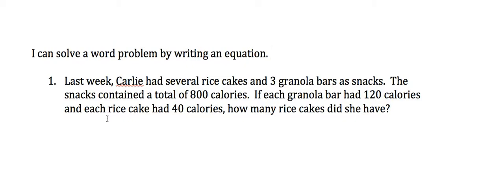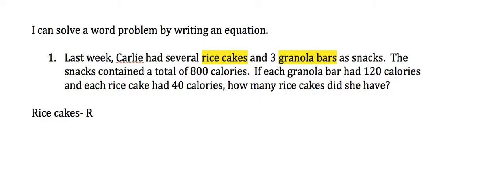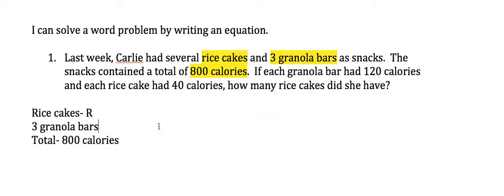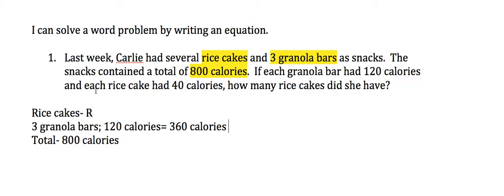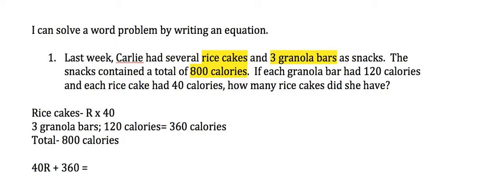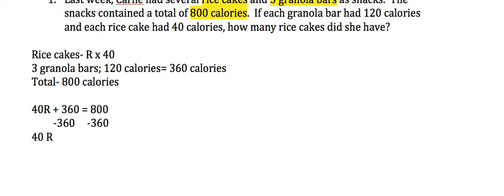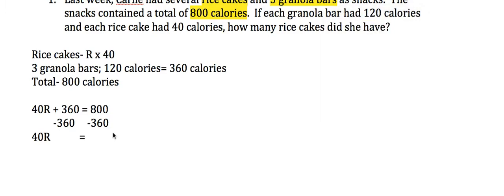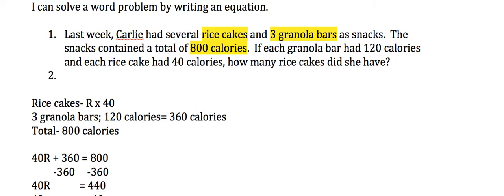Challenge problem solving